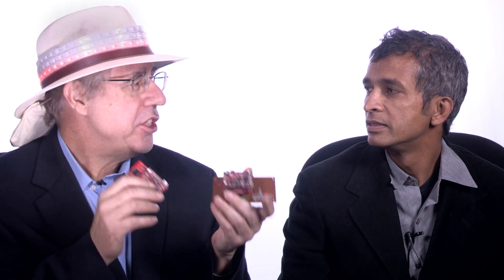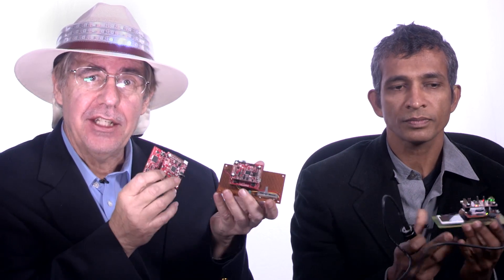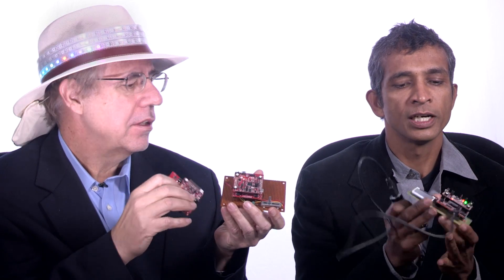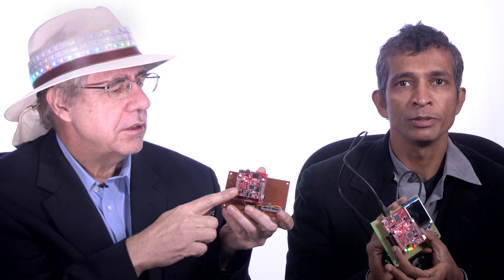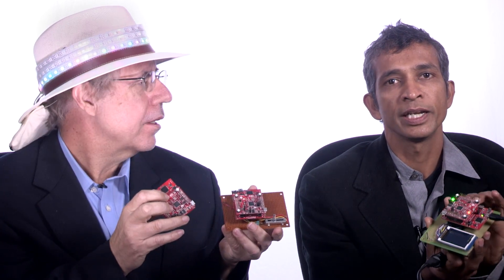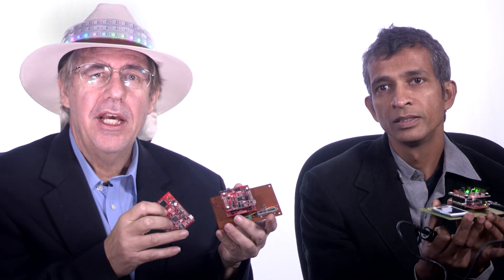C1 7 What's new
Professors Valvano and Yerraballi teach an online class on Embedded Systems. This video presents what's new for 2015.